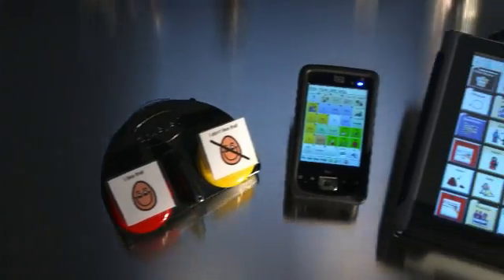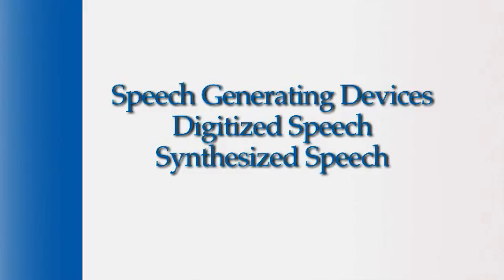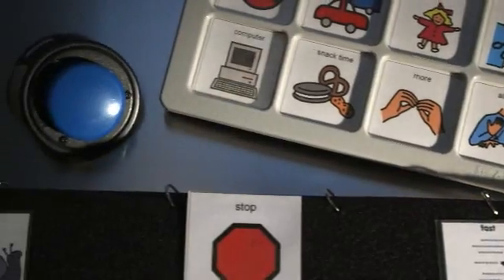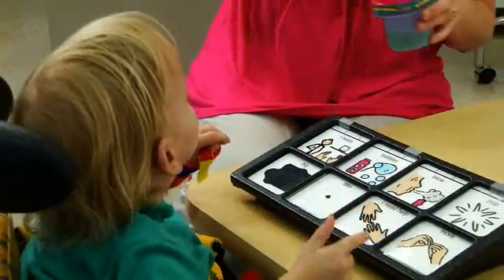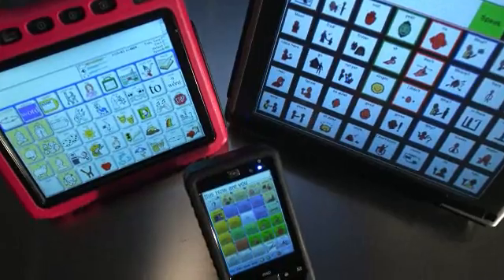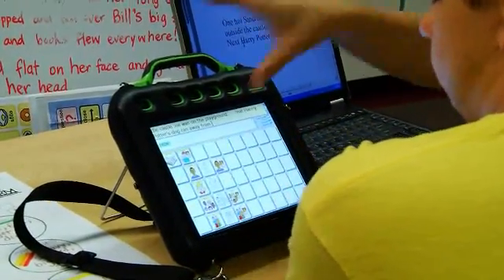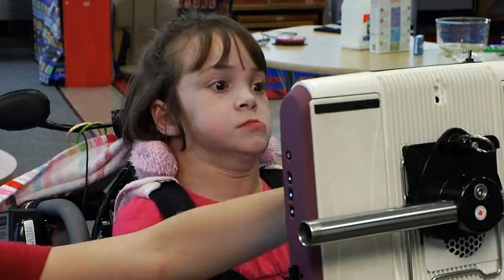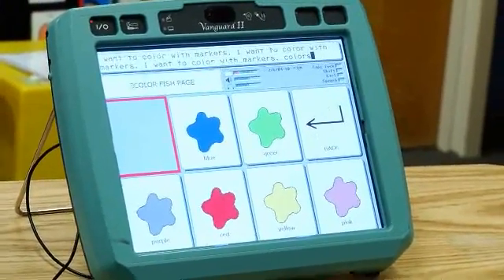Dynamic Display Devices Overview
Speech generating devices can be divided into two categories: static display and dynamic display. Dynamic display devices have touch screens that allow a child to access a large amount of vocabulary in one device. Dynamic display devices are typically required by those who need to convey a large number of messages, who are using spelling to convey their messages or who might need an alternative method of accessing the device. Video by Cincinnati Children's Hospital Medical Center.